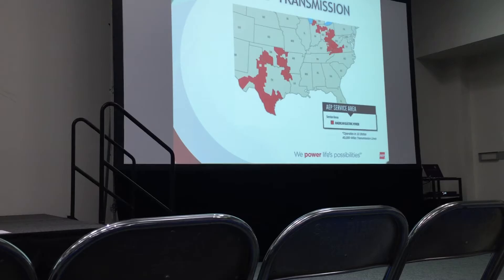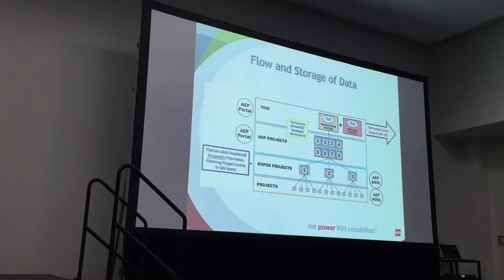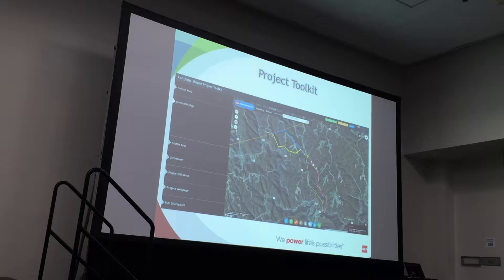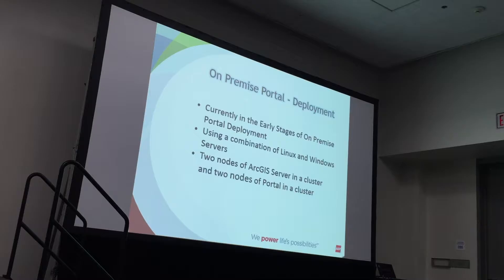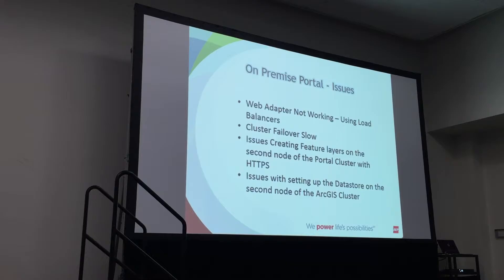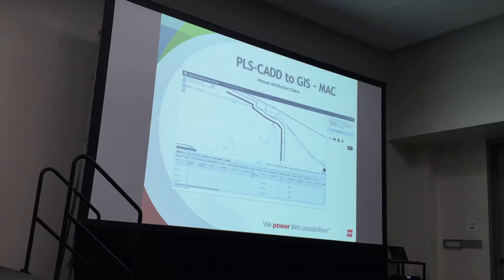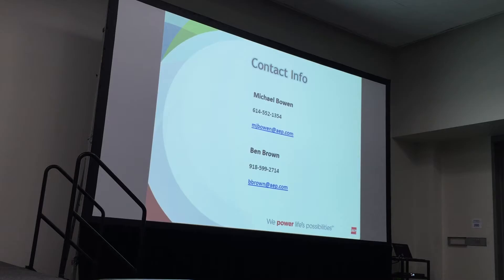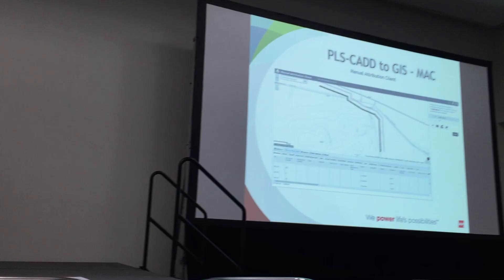2016 ESRI UC Trans Sig Mike Bowen and Ben Brown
AEP Presentation at ESRI UC Transmission SIG